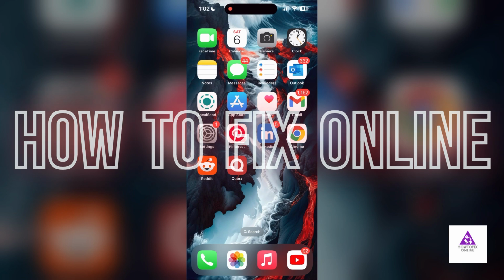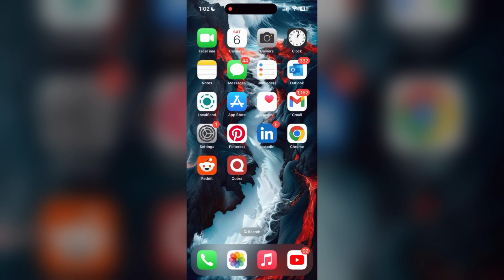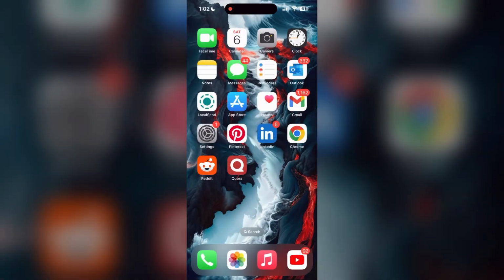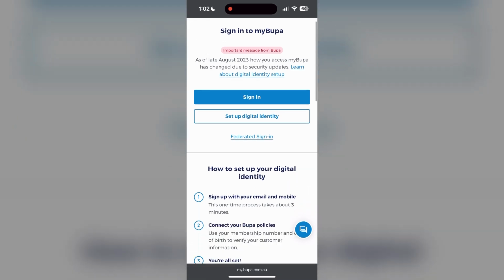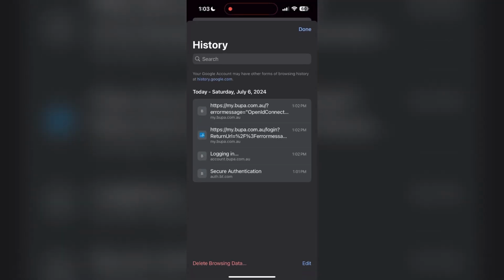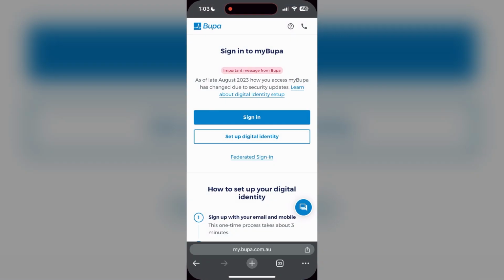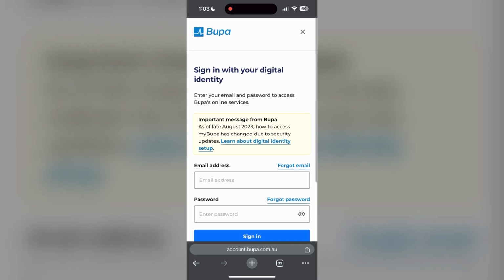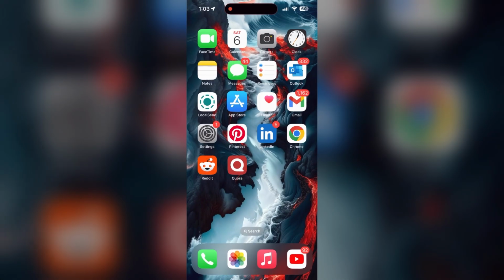How to Fix Bupa Account Login Not Working 2024?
If you’re having trouble logging into your Bupa account, you’ve come to the right place. In this video, we’ll walk you through several troubleshooting steps to fix login issues so you can access your health insurance details and services without any problems.